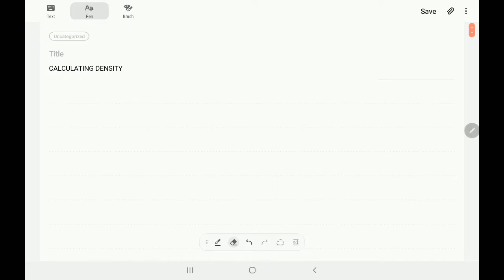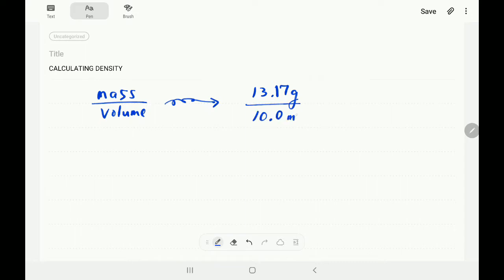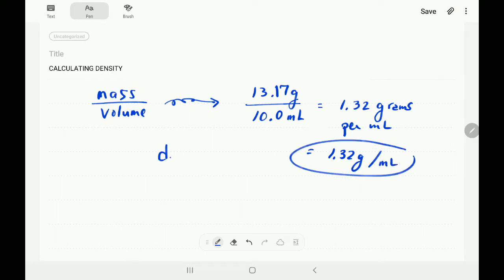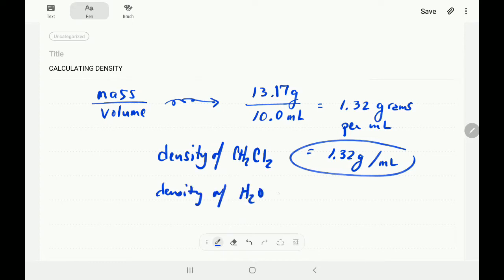Homework #1 -- Density of liquids